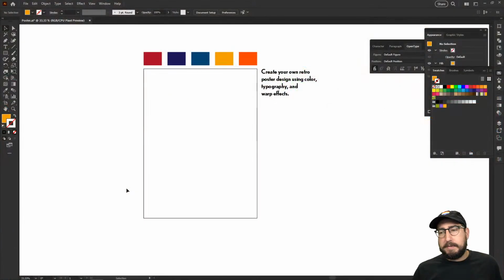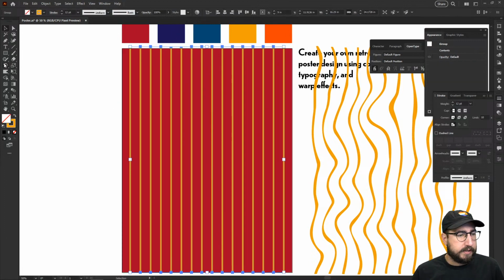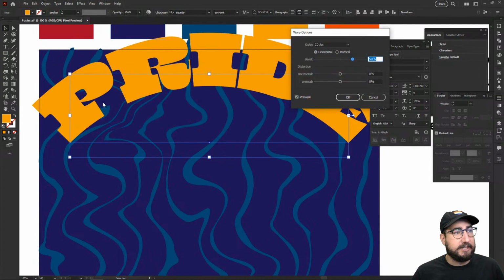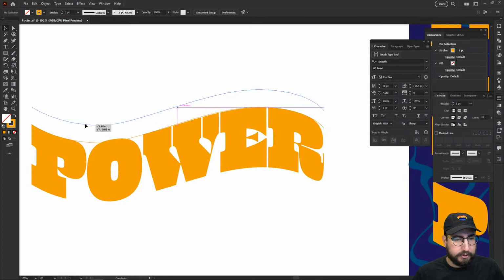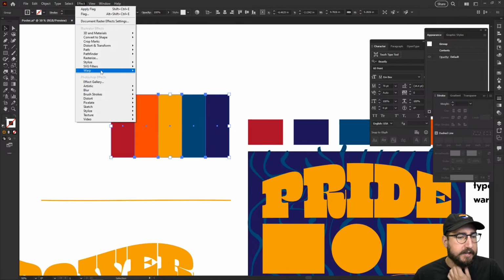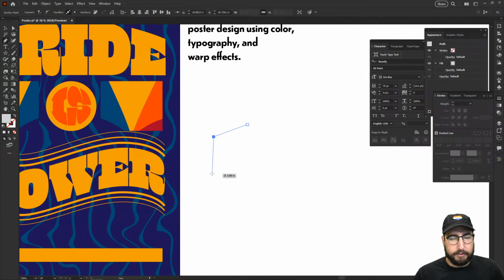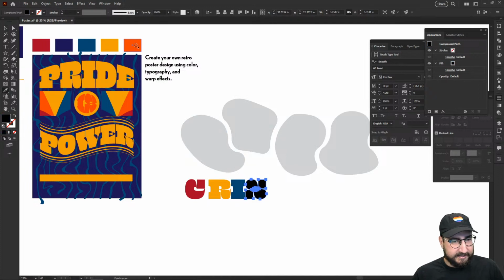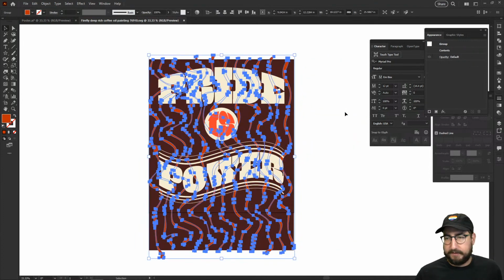Retro Poster Design | Illustrator Creative Challenge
CHALLENGE: Create your own retro poster design using color, typography, and warp effects.

00:00 Start
00:54 Backdrop addition
4:01 Making a texture with lines
6:48 Picking a font
8:36 Adding detail to the poster
11:36 Arc and Warp effects
17:13 Fitting text into shapes
17:54 Envelope Distort
18:35 Blob Tutorial
22:35 Cropping the poster
24:25 Color variations in Firefly